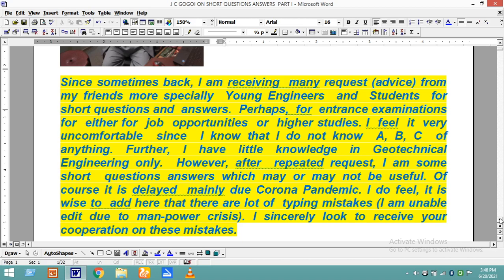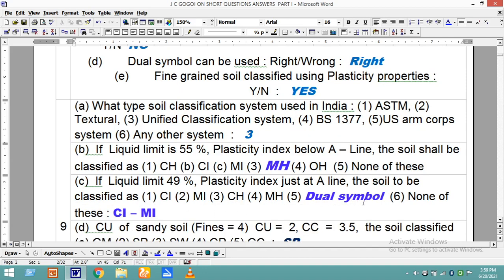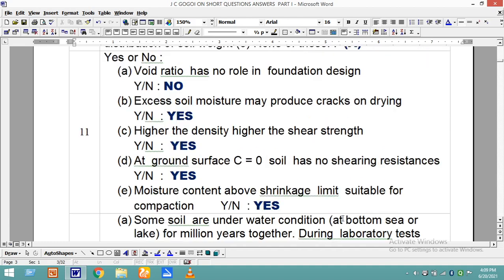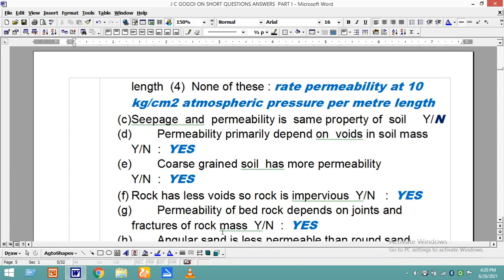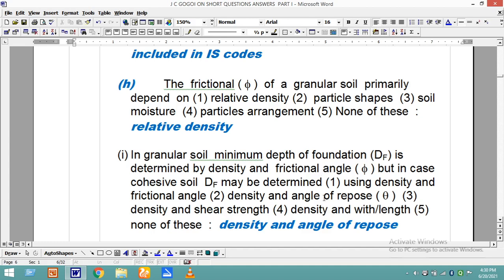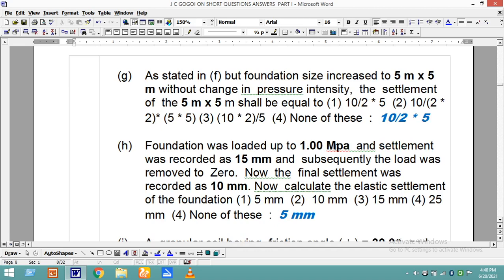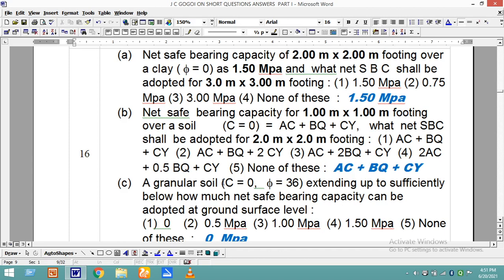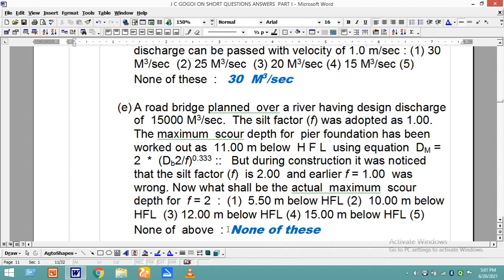J C GOGOI ON SHORT QUESTIONS AND ANSWERS PART I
AS A TOKEN OF MY SINCERE GRATEFULNESS TO MY BELOVED FRIENDS AND WELL WISHERS, I AM DEDICATED THIS VIDEO WHICH MAY BE (IN MY BELIEF) USEFUL  TO THE YOUNG ENGINEERS. PLEASE BE SAFE AND HAPPY. BE HEA;LTHY WITH LOT OF POSITIVE IMPRESSIONS.